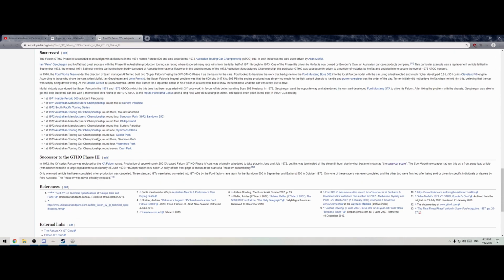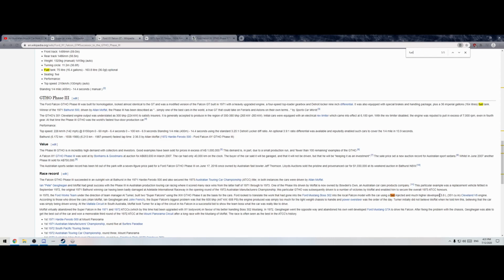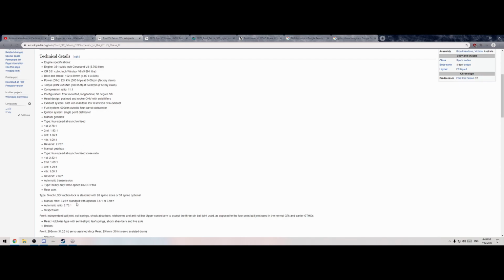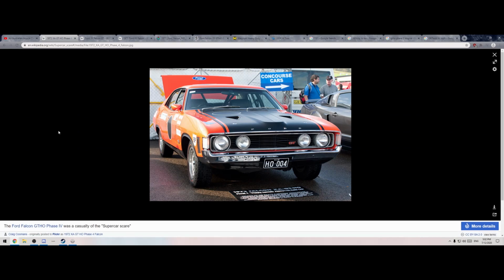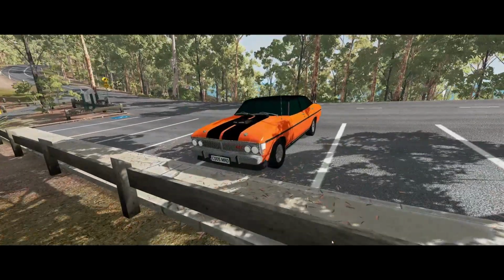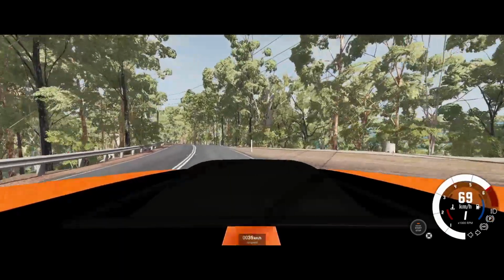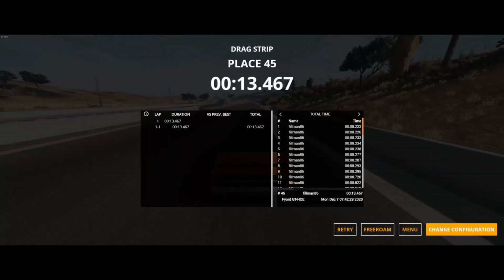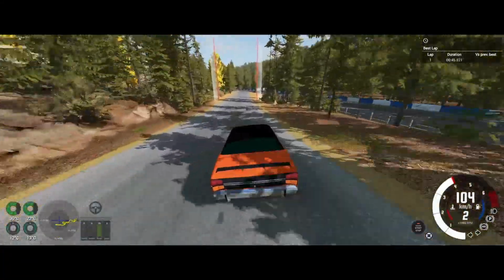Australia's 400hp $1M Muscle Car GT-HO (automation🔧BeamNG)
Replicating Australia's 400hp 1971 $1m collector's muscle car!